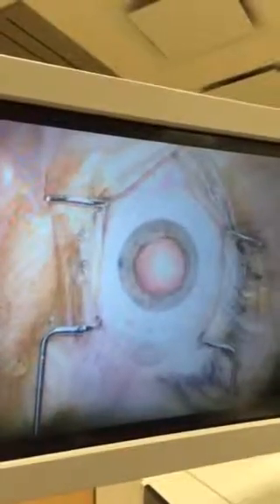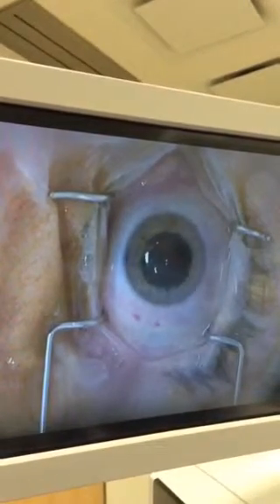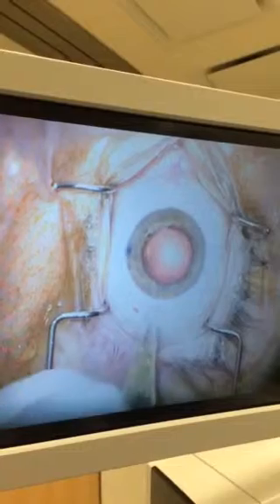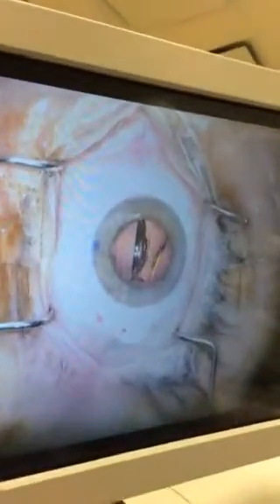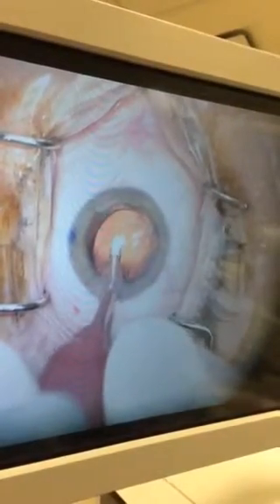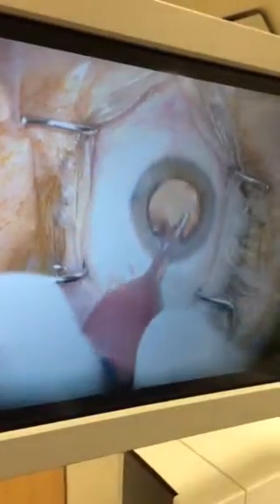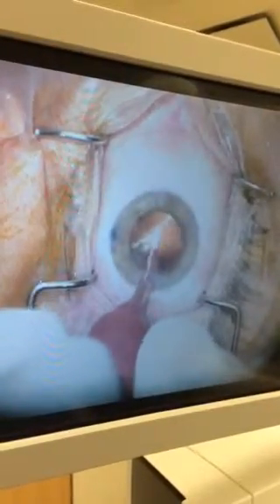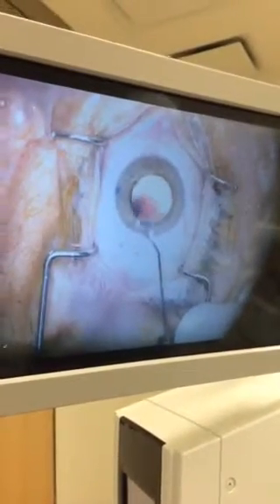Video #4 - Part 3 of Dr. Wade preforming cataract surgery on Mr. Loyd 2nd eye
This part of the video shows Dr. Wade putting in Mr. Loyd's implant.  Once he puts the implant in his eye, you can see the implant as it opens (as a marketing person (not a doctor), I find this part so amazing!